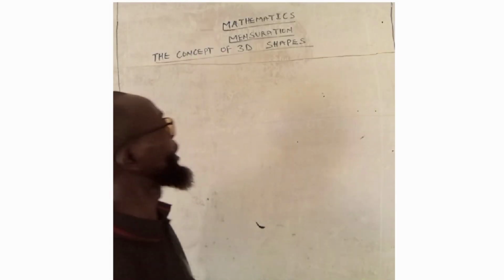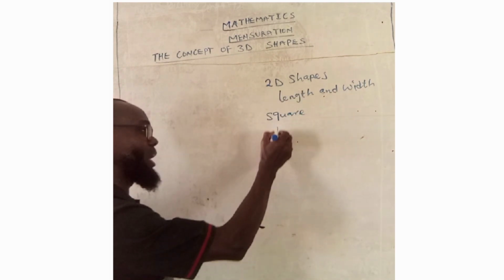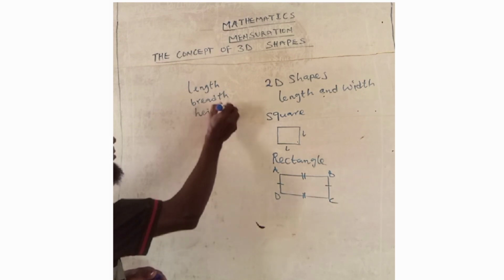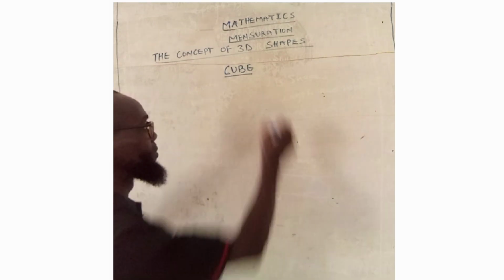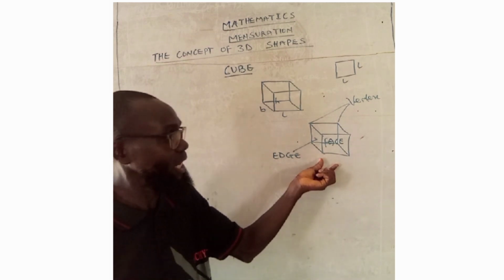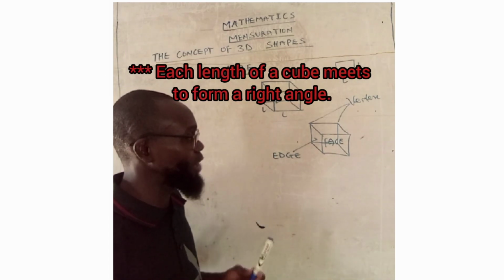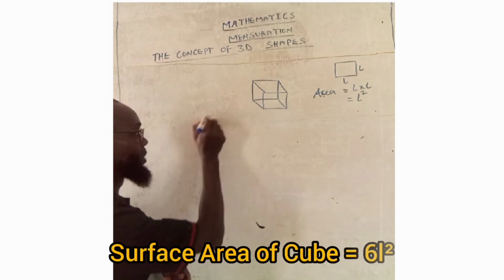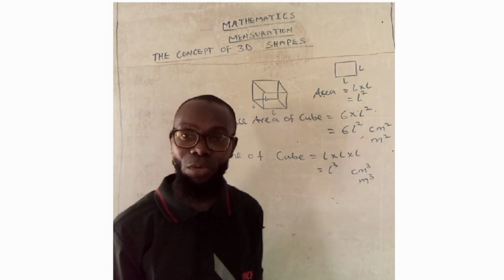MENSURATION: Surface Area and Volume of Cube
@alifatic teaches. mensuration is one of the vital topic in WAEC,NECO,JAMB examinations and even the undergraduate students who needs to pass their exams. in this topic you learn how examples of 3D shapes, how to form the cube from squares. you also learn how to derived the formula of surface area and volume of cube. in addition you learn one plus one easy method of interpreting questions on mensuration.
when I was employed by the Lagos state government, I met my students hate mathematics especially the management and art students. so we start and walk them through the rudiments. in fact I asked a question before mid term break that "how do you find mathematics now", can you guess their response? in fact it was awesome, a positive response in deed with smiles.